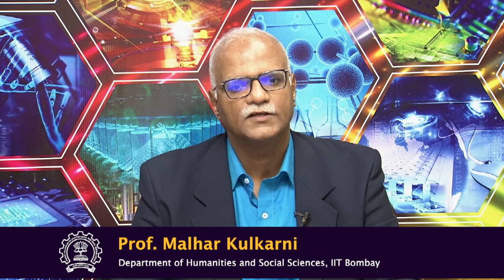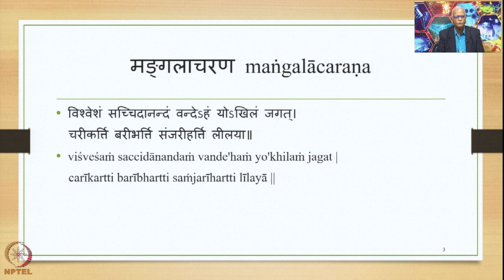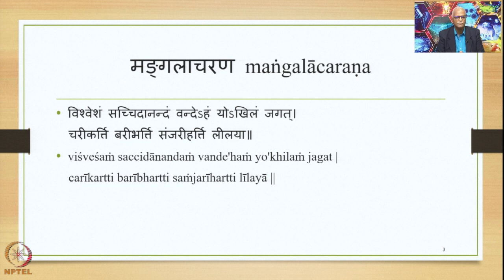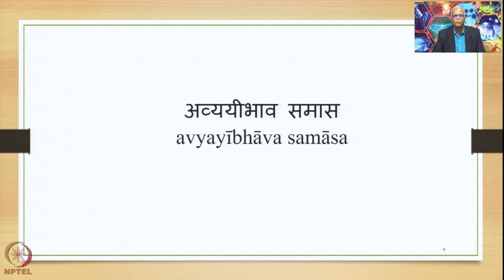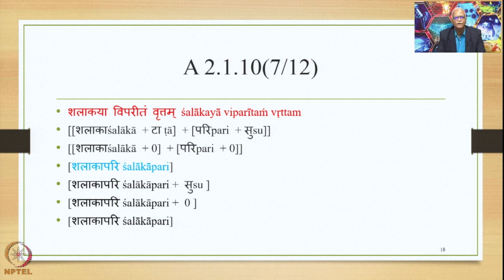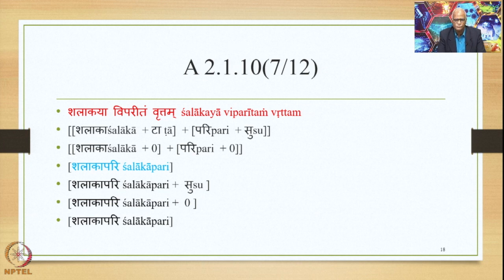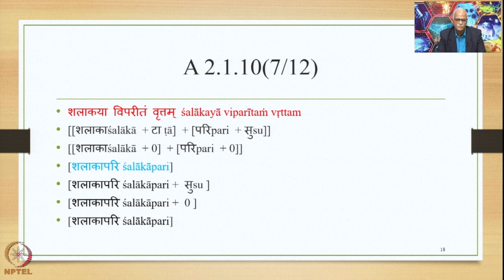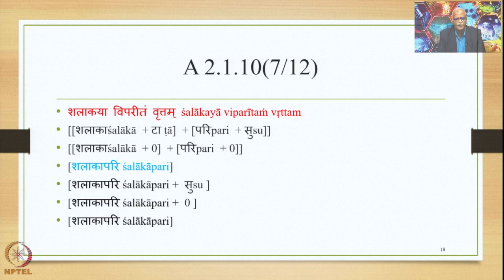Week 6 : Lecture 30 : अव्ययीभाव समास विधान avyayībhāva samāsa vidhāna